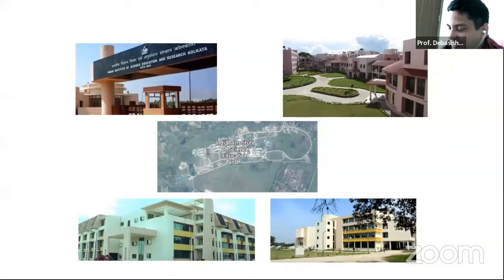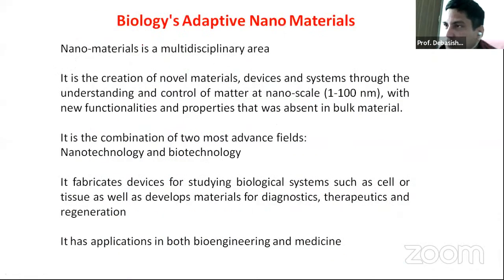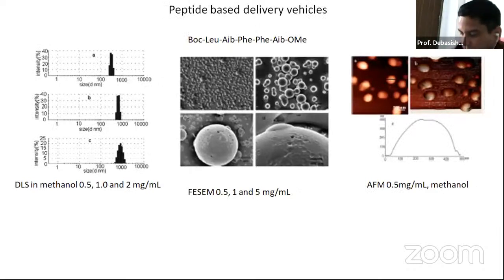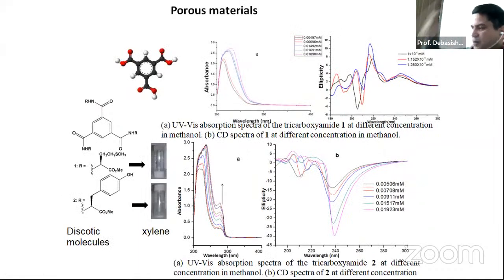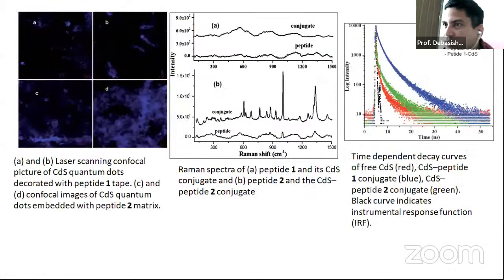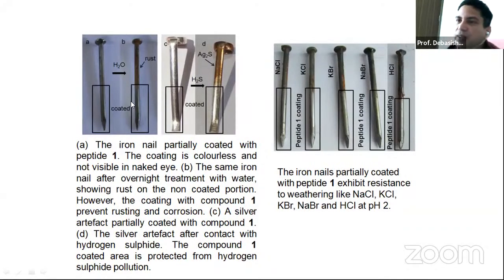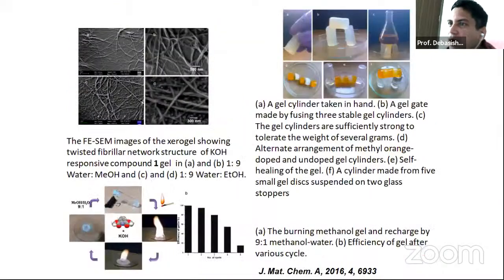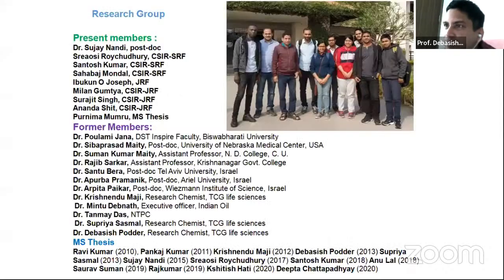Short Term Training Program on ‘Chemistry of Advanced Materials & their Applications’ Day-5, S-1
Day-4 Session-I

Organised by-
Chemistry Unit, Department of Applied Sciences
School of Natural, Applied & Social Sciences